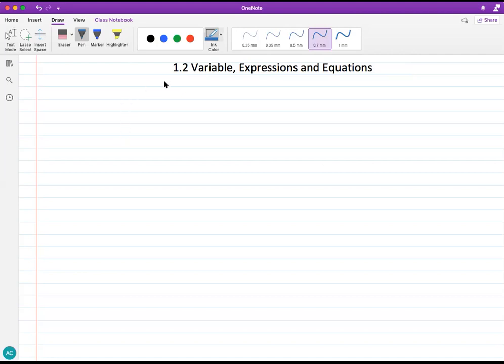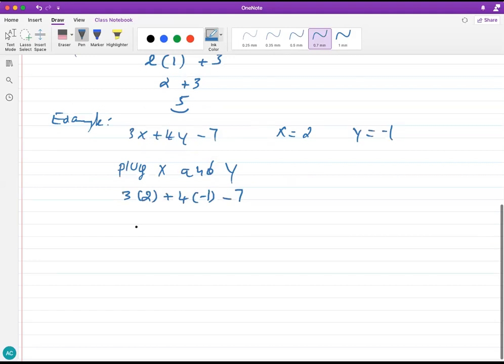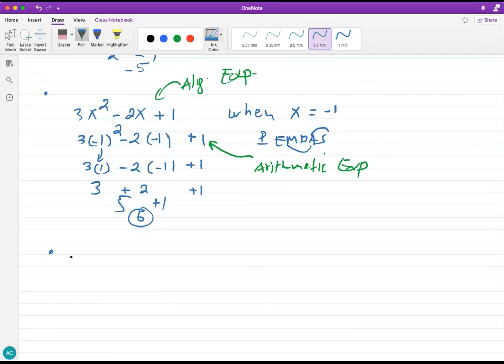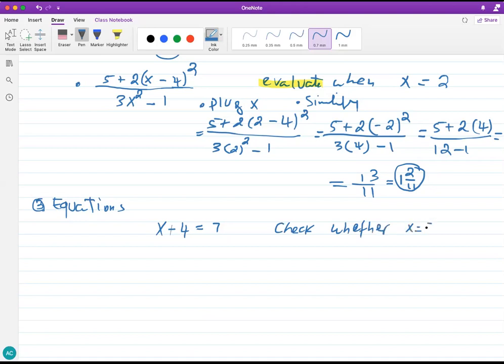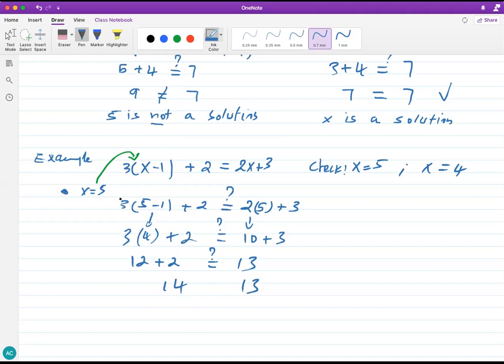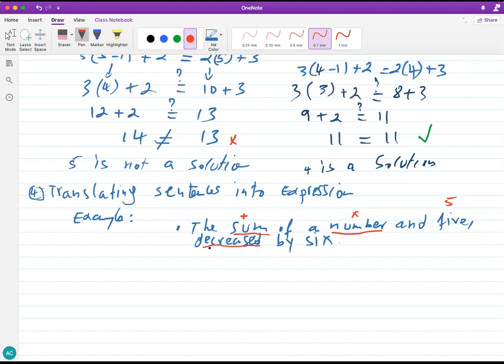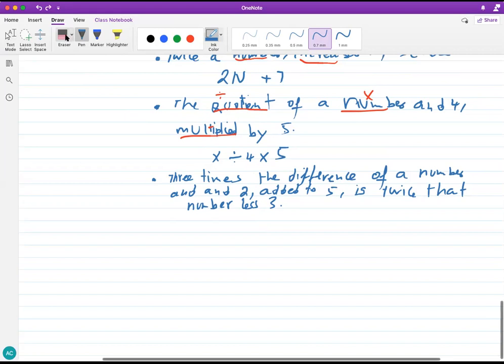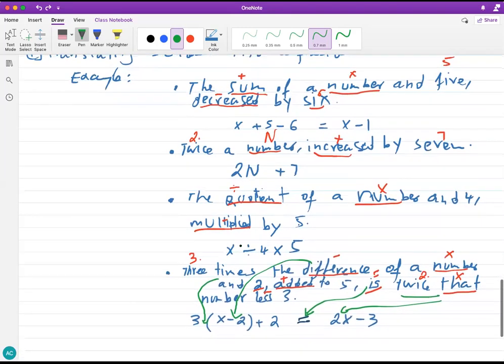Into to Variables, Expressions, Evaluations, and Equations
Unit 1.2 :Variables, Expressions, and Equations